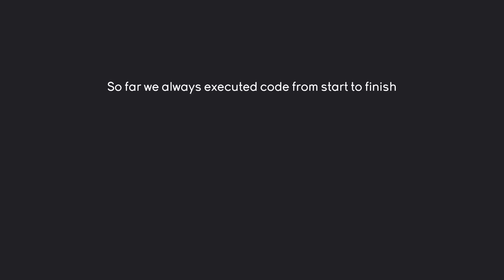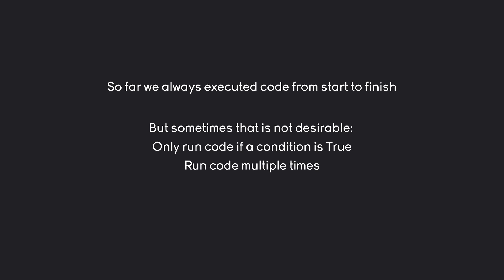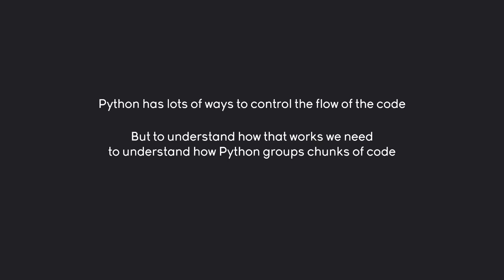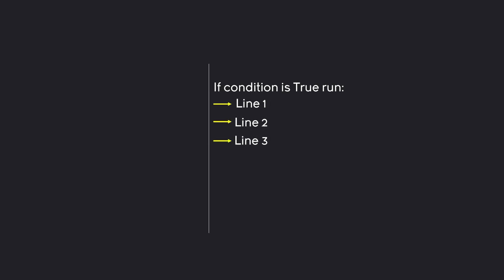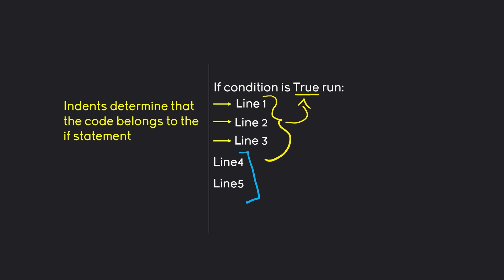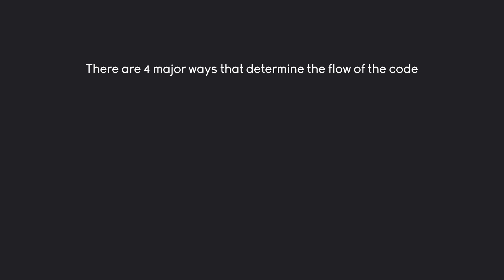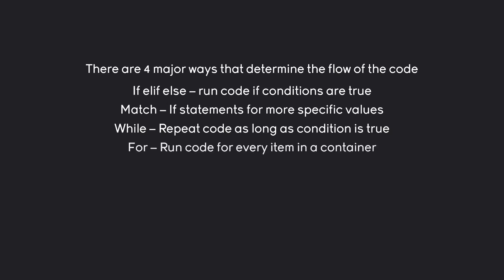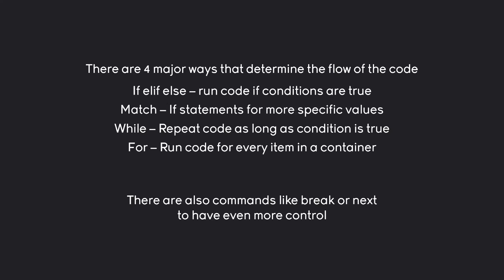Controlling the flow of code in Python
An intro to controlling how code is executed in Python.